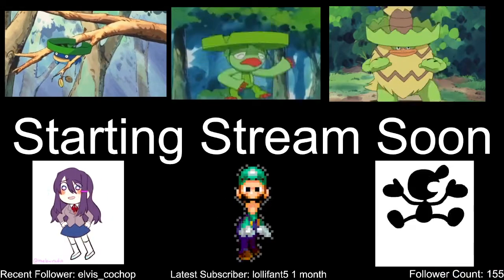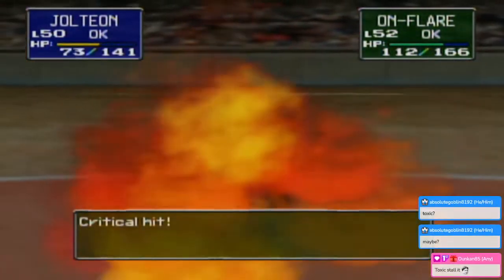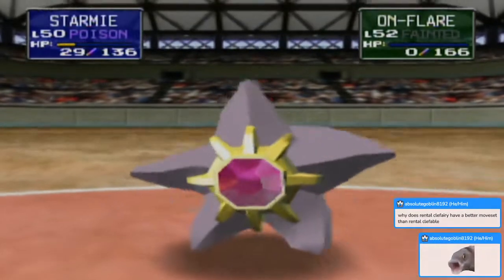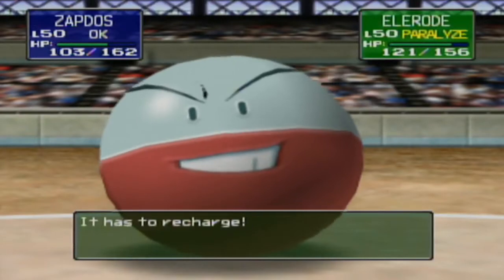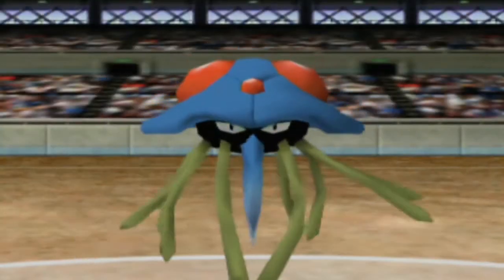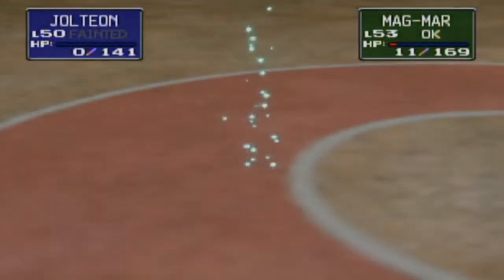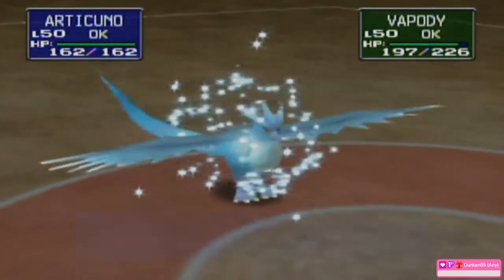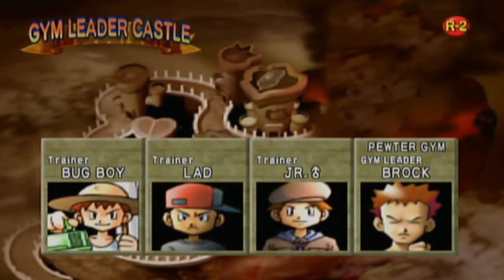(STREAM VOD) Pokemon Stadium Round 2 Playthrough Part 8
Imagine losing to Master Ball Psychic